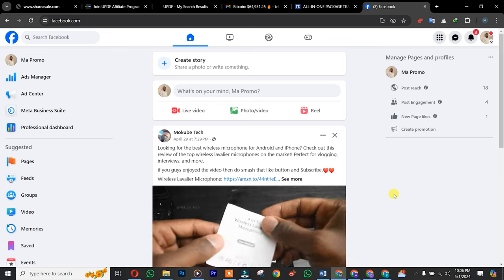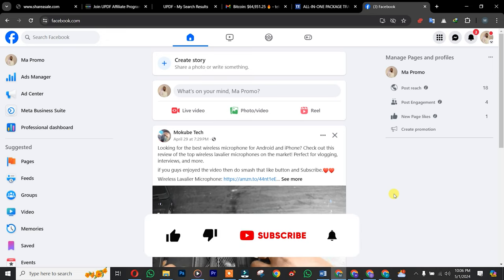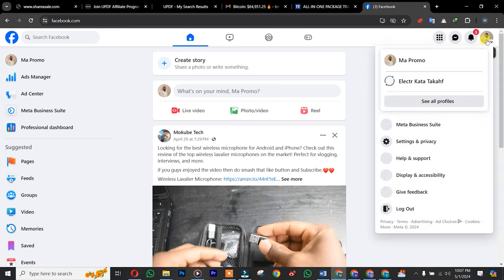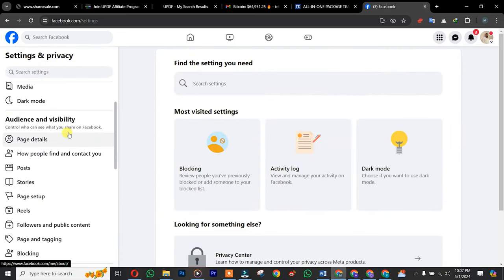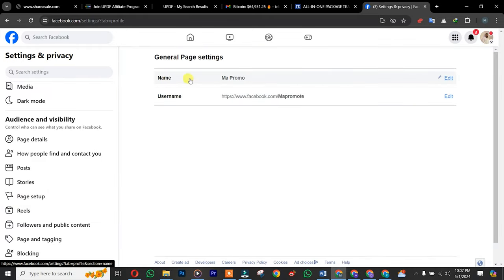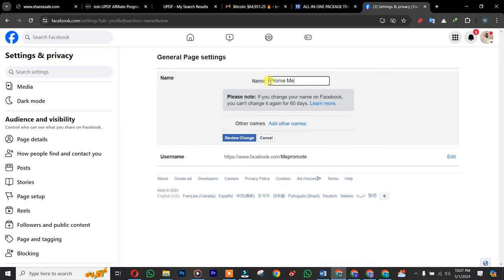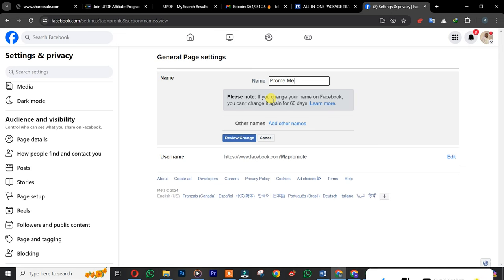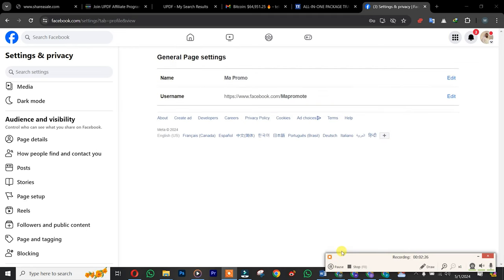how to change facebook page name on Pc/Laptop - Full Guide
If you're looking to change your Facebook page name on PC or laptop, this full guide will show you step-by-step how to do it! Follow along and easily update your page name.

1. Review our page name standards.
2. Click Settings on the left side of your Page.
3. Under Audience and visibility  click on Page Setup
4. Enter a new Page name and click Continue.
5. Review your request and click Request Change.